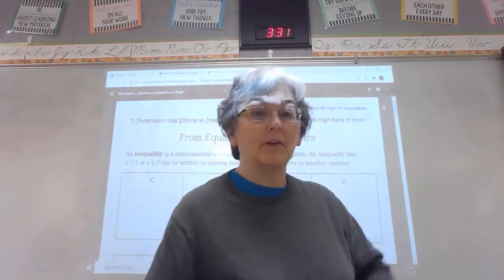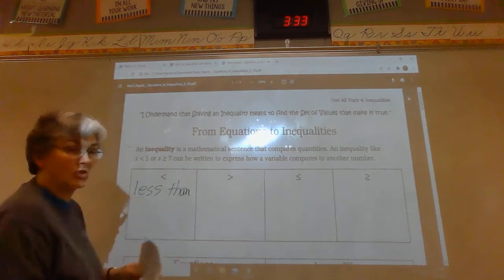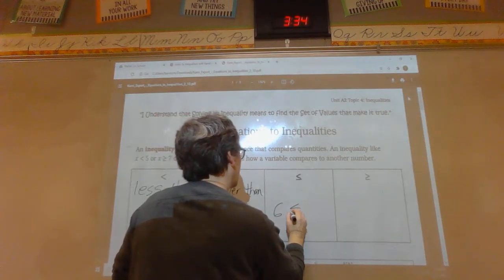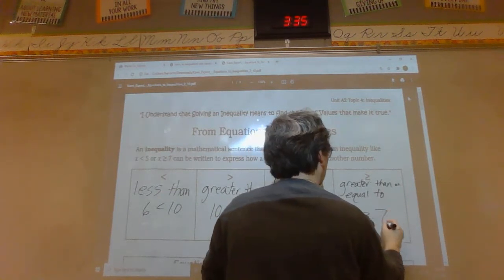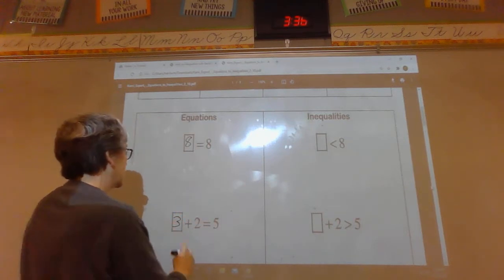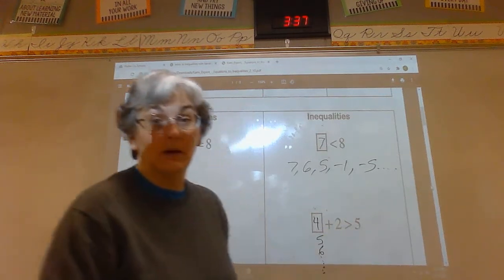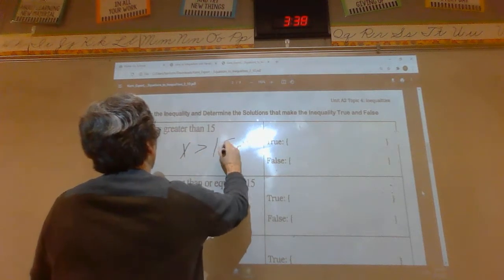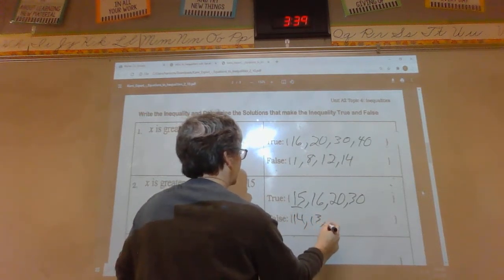Intro. to Inequalities with Variables